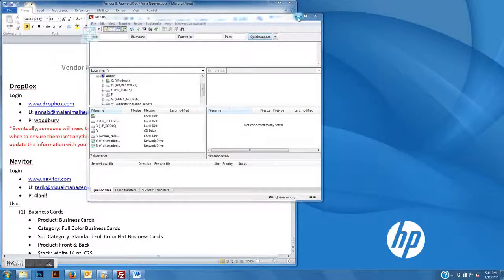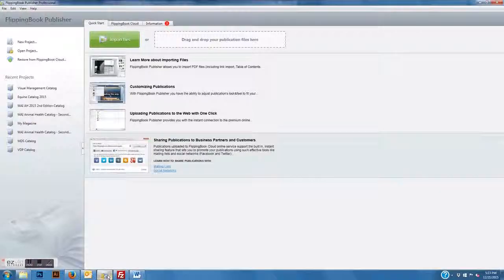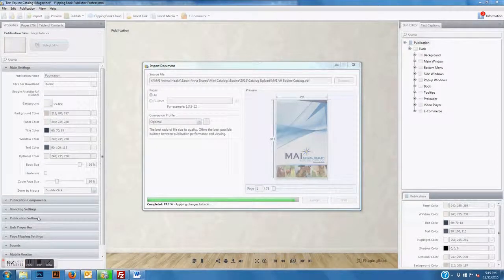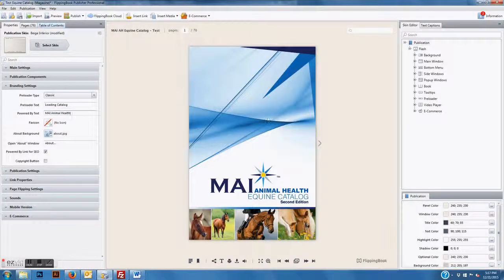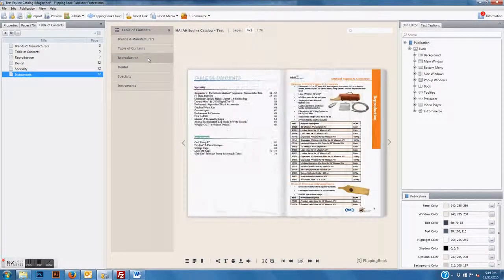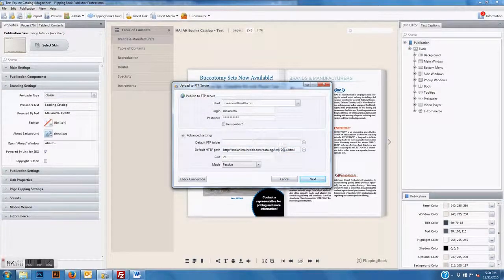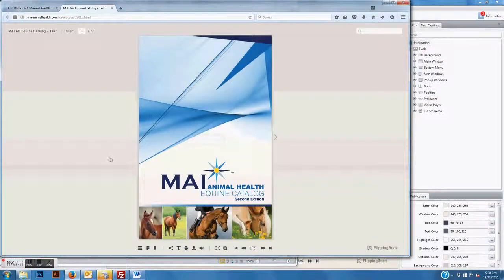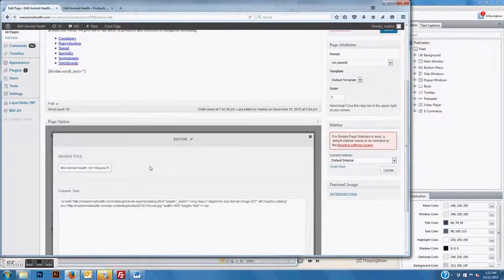Flipping Book Publisher